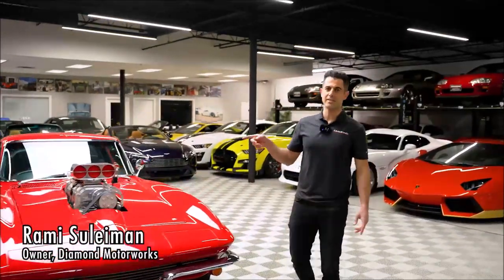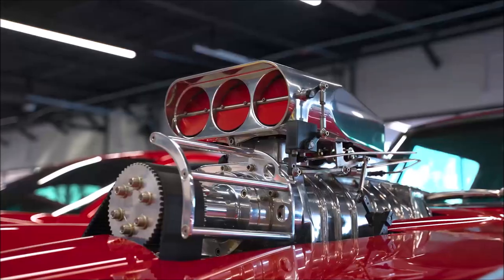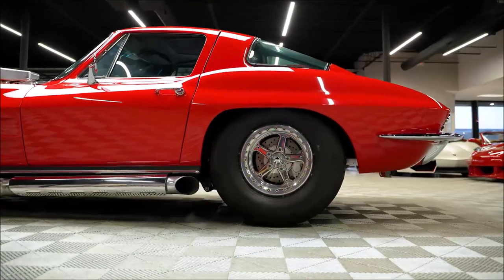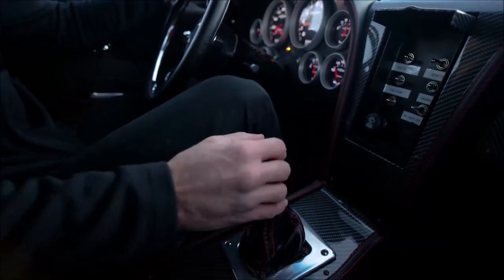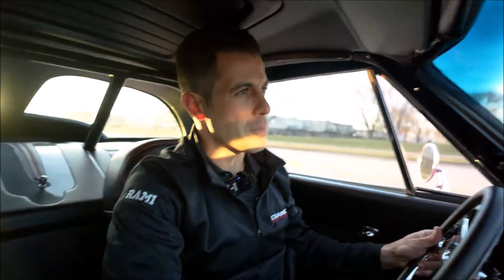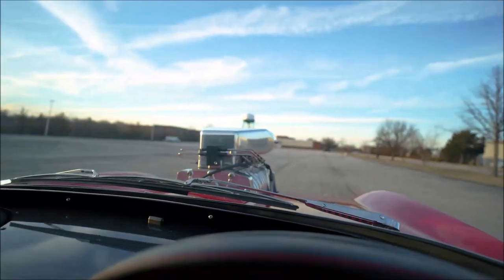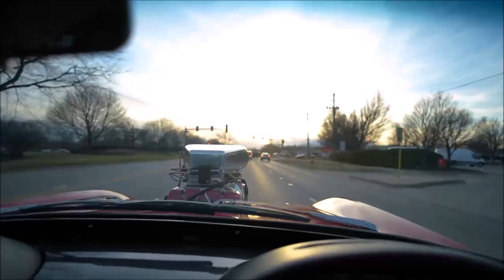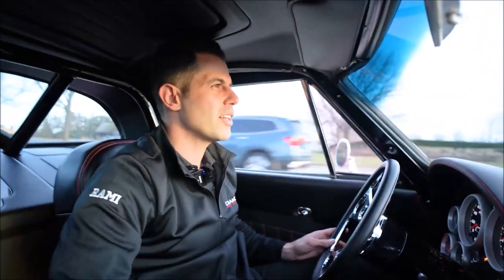1963 Chevrolet Corvette Stingray Split Window! 5 Speed Tremec! 540 Big Block! Drag and Show Build!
Ultra Rare Corvette Split Window! Full Drag/Show Build! Previously owned by Legendary Pro Street Racer Rod Saboury! Powered by a 8-71 Blown "Carbureted" 540 Big-Block Chevy V8! "The Blower Shop" Supercharger! Mated to a TKO600 5 Speed Manual! Motor was originally put together by Larry's Engine & Marine making 960 HP and 870 TQ! Motor was later detuned by Michael's Racing Engines to 742 HP and 721 TQ! No expense spared in this build! Upgraded with Lunati Cam/ Rockers, Mcleod Clutch, Brodix Heads, Oliver Connecting Rods, Autometer Sport-Comp II Gauges, MSD Boost Controller, Hooker Headers, Liberty Gear Built Tremec TKO600, 5.13:1 Dana Rear End, Coilover Front Suspension, 4 Link Rear Suspension R.J.S Racing Equipment Racing Harness, Custom Leather Interior with Red Stitching, Wilwood Brake Master Cylinder, Aeromotive Fuel Pressure Regulator, Custom Black Roll Bar, Side Exit Exhaust and much more! Clean title! Non smoker. We accept all trades and arrange nationwide shipping. Qualifies for financing with approved credit. Comes with all service records, books, service manuals, build photos,  Buy Smart From Diamond Motorworks!